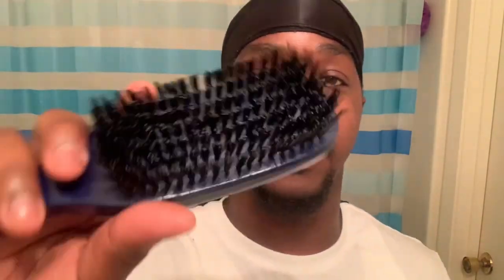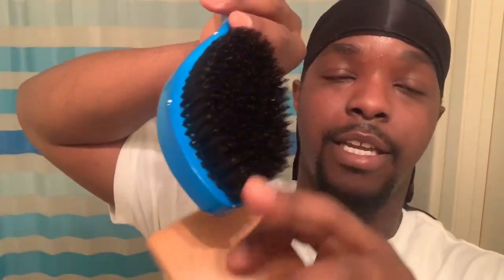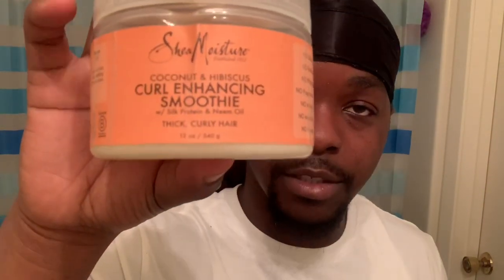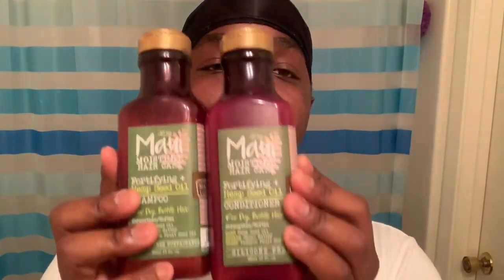How to get waves tutorial for beginners ( Just another waver edition) 2020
I will be giving my insight on how to get waves and things I’ve learned on along the way through my 360 wave journey.

Credits:

Get at Odareius Jones for YouTube banners, logos, and more. He did a great job on my YouTube banner.